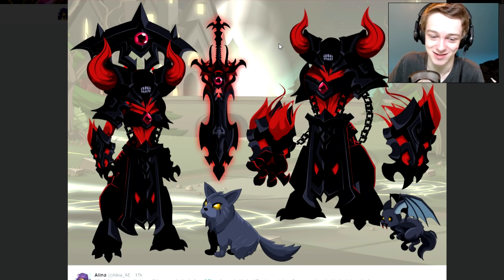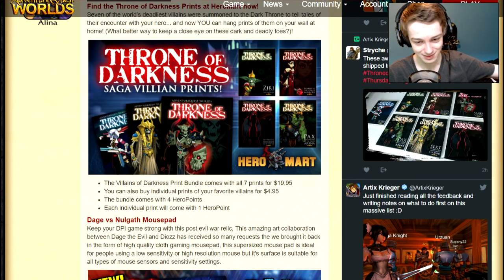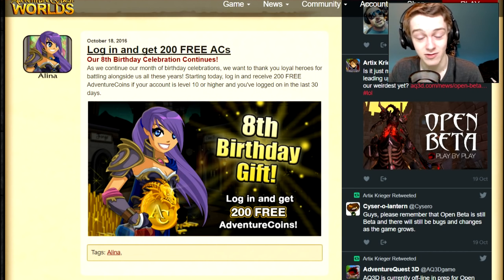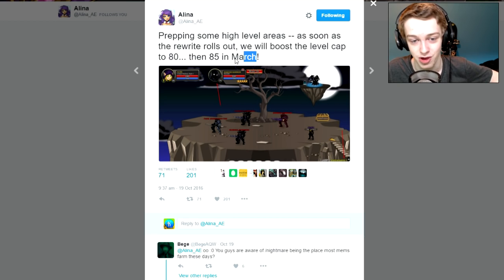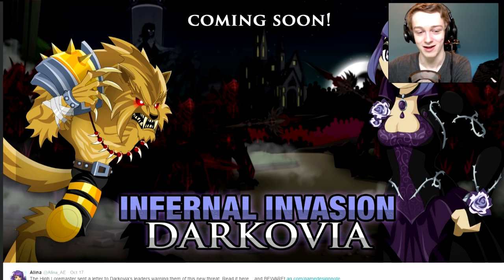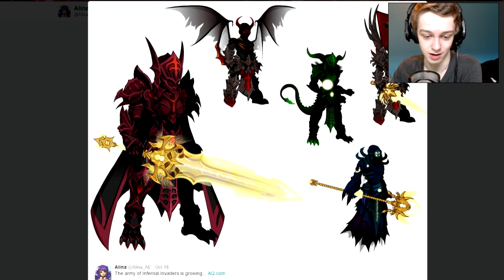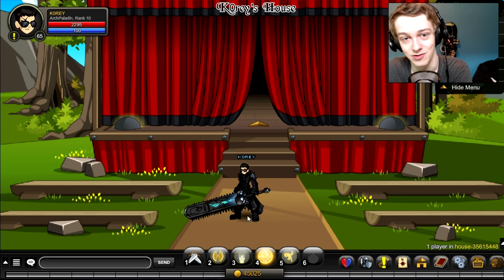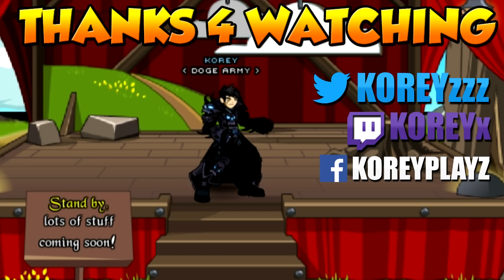200 FREE ACS!!! NEW LEVEL CAP AQW AdventureQuest Worlds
How to get 200 FREE ACS!!! NEW LEVEL CAP AQW AdventureQuest Worlds